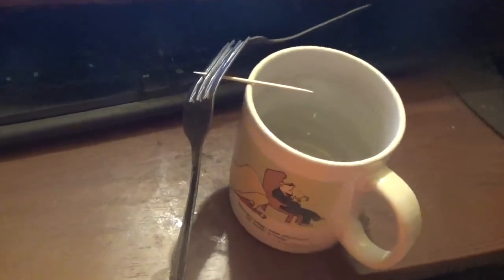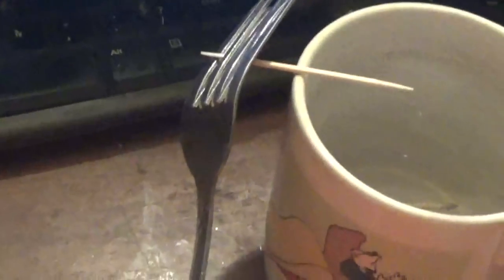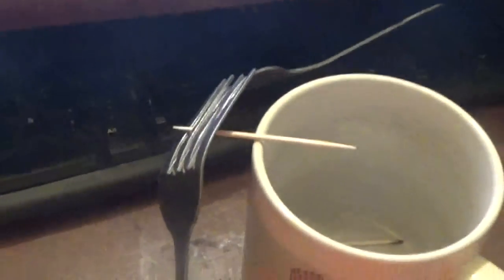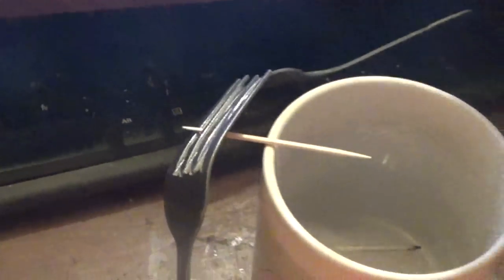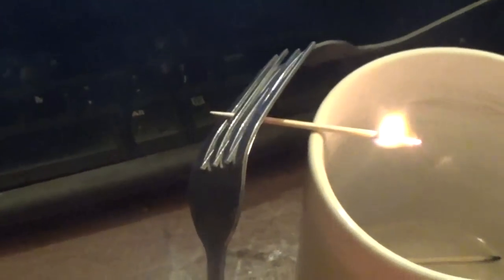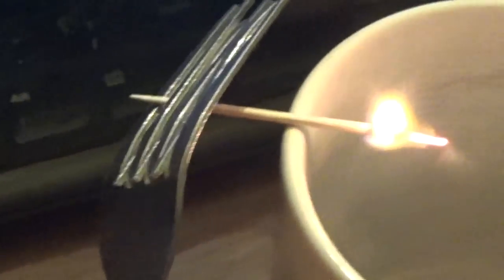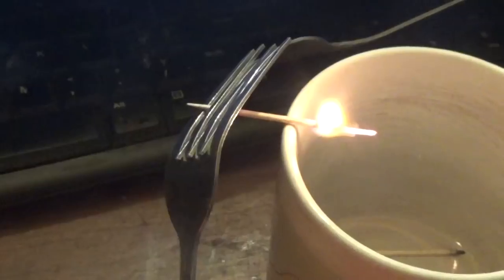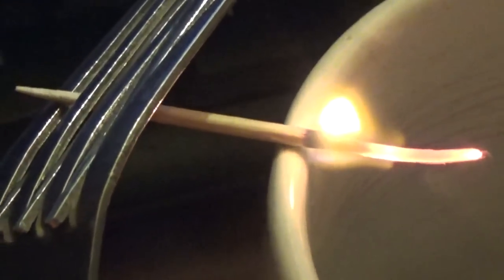Super Balance with forks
Super Balance
today i show you some crazy balance with science check this out